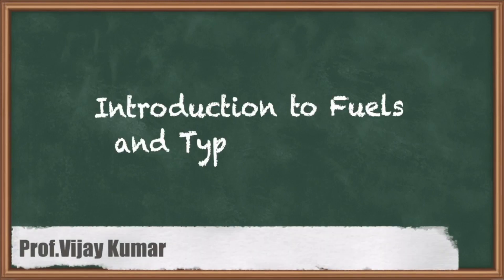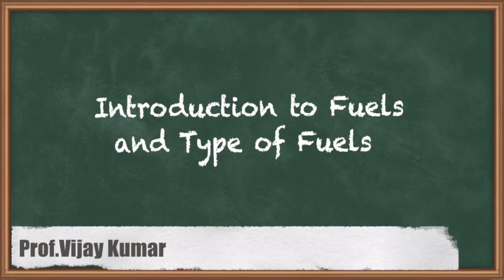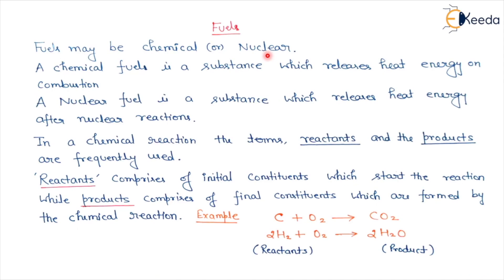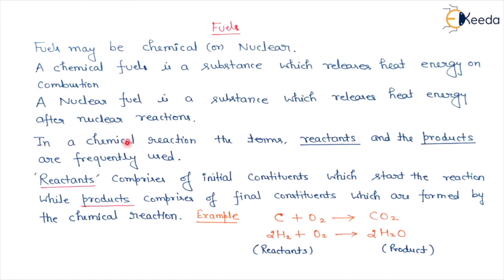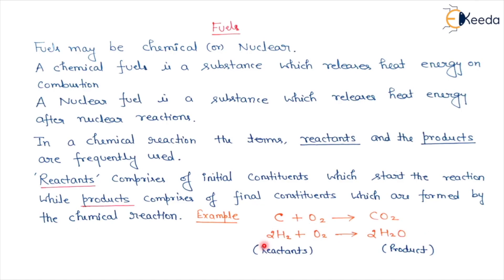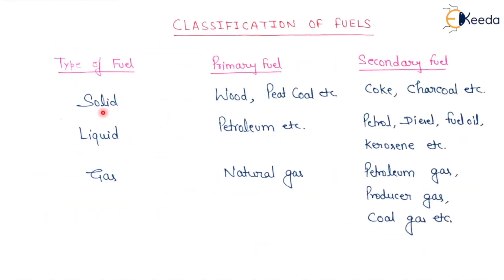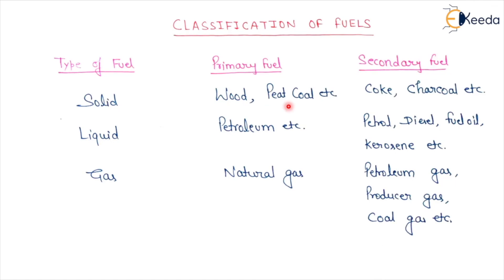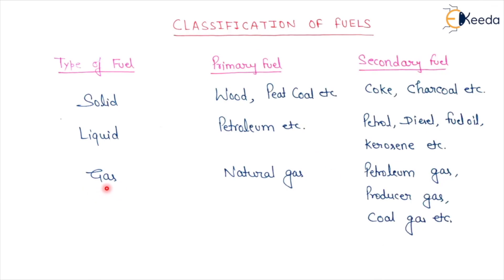Introduction to Fuels and Type of Fuels - Combustion of Reactive Mixtures - Power Engineering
Video Name - Introduction to Fuels and Type of Fuels

Chapter - Combustion of Reactive Mixtures

Happy Learning!